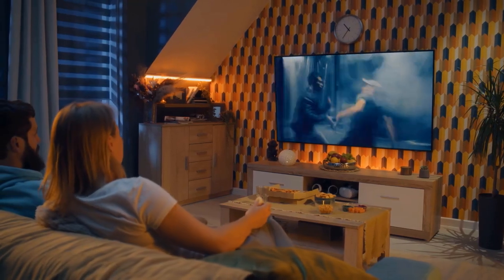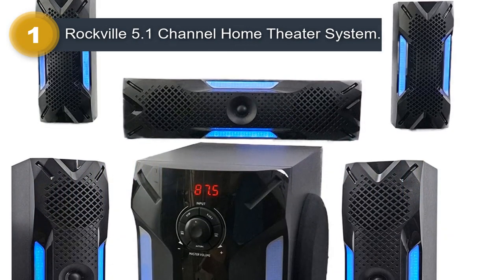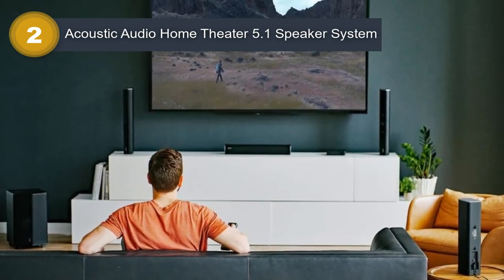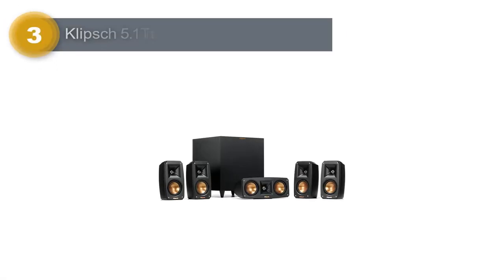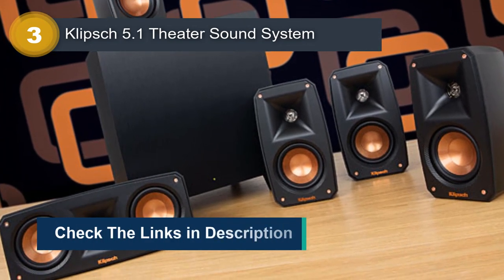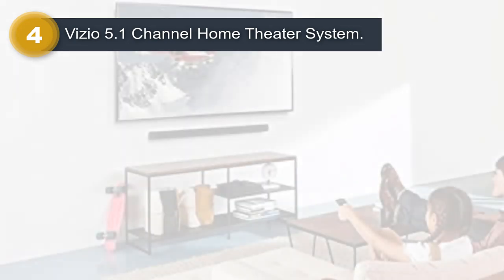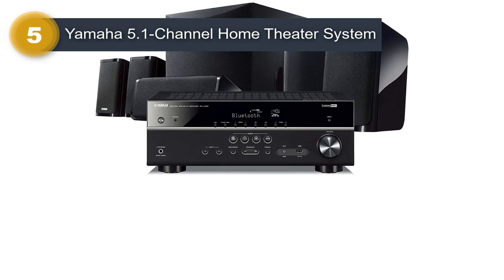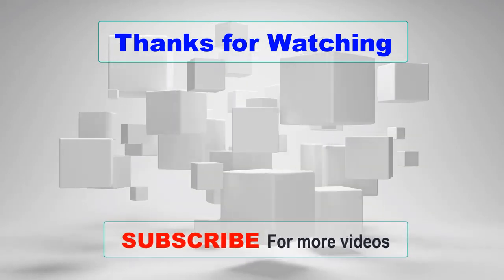Best 5.1 Home Theater System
0:36 Rockville 5.1 Channel Home Theater System
1:46 Acoustic Audio Home Theater 5.1 Speaker System
2:52 Klipsch 5.1 Theater Sound System
3:57 Vizio 5.1 Channel Home Theater System
5:07 Yamaha 5.1-Channel Home Theater System
6:19 Outro